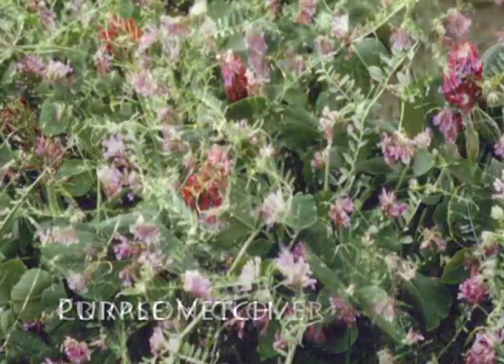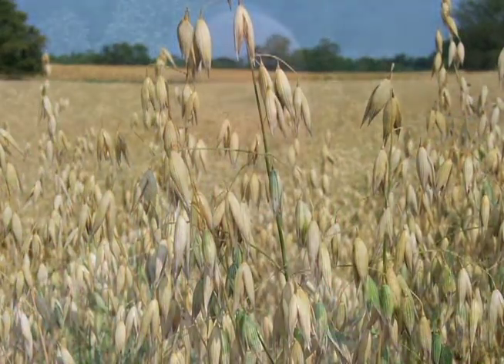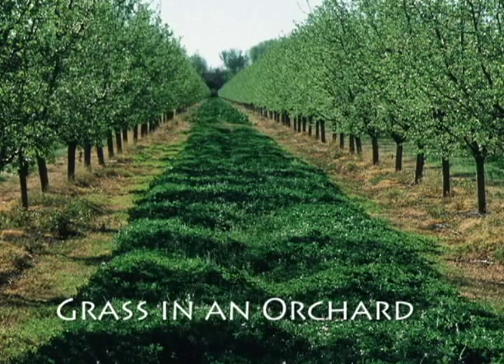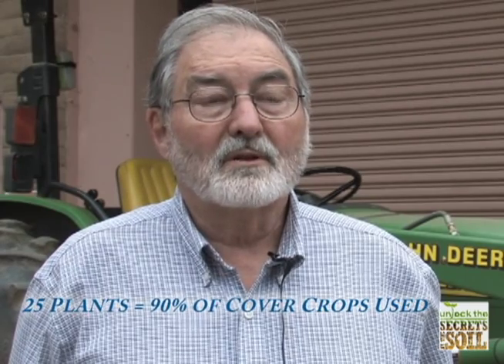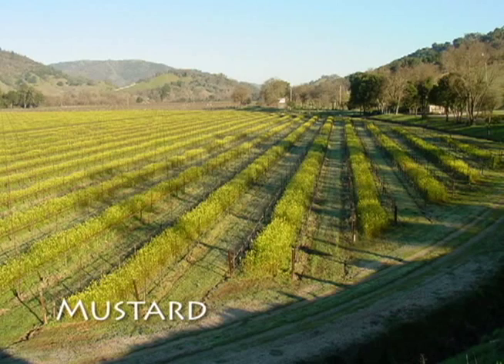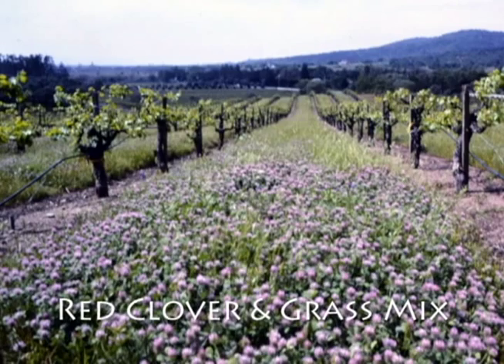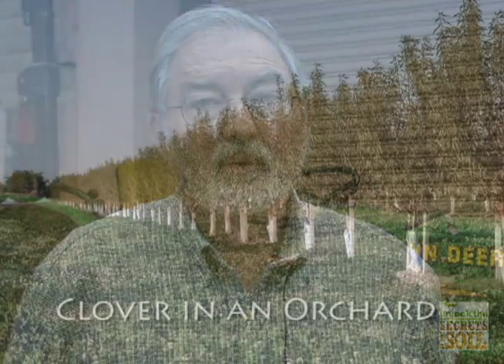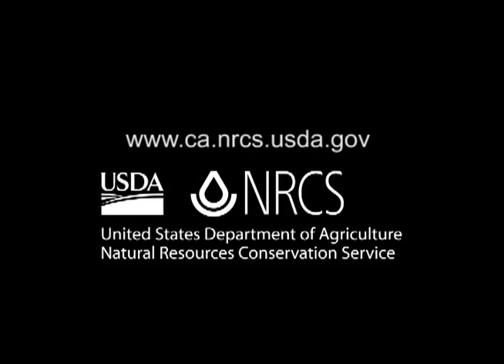Cover Crops & Conservation Cover 101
What is a Cover Crop? A cover crop is any planted vegetation (legumes, grasses, cereal grains and forbs) between trees that provides various benefits to the orchard. This cover can be seasonal or permanent, depending on the grower's needs. Soil health benefits of cover crops includes fixing nitrogen, increasing organic matter, improving soil tilth and infiltration, and controlling soil erosion on sloping orchards.